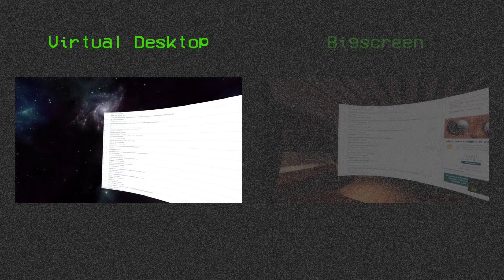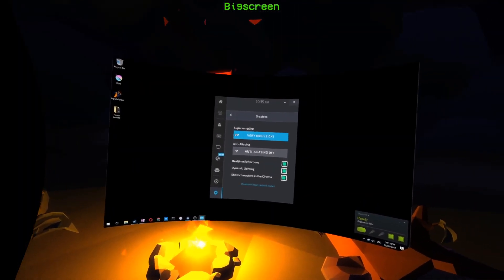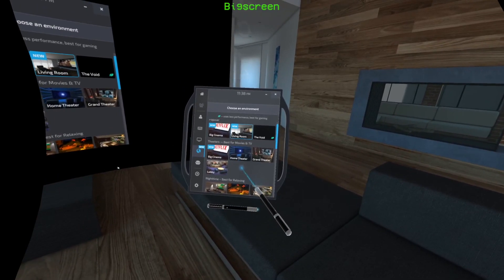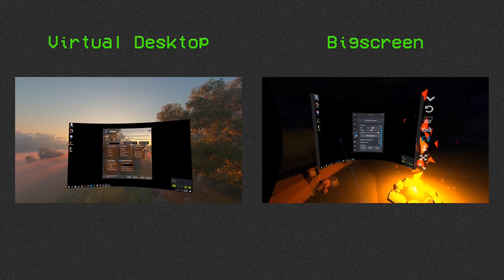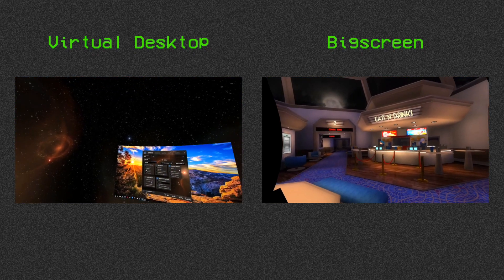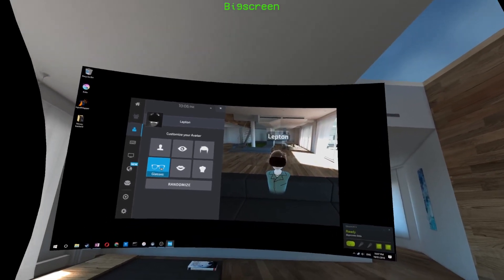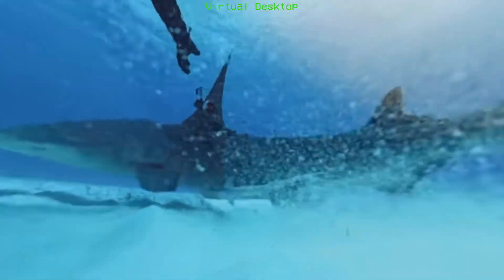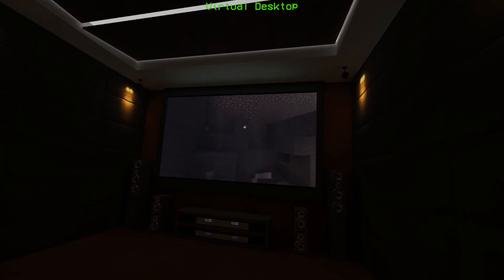Bigscreen Vs Virtual Desktop